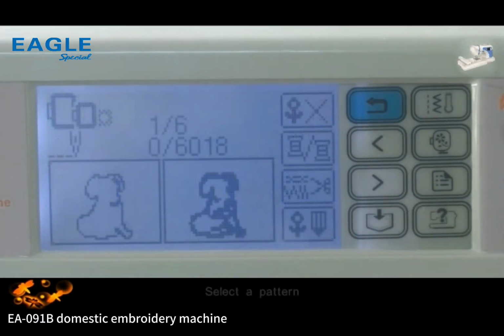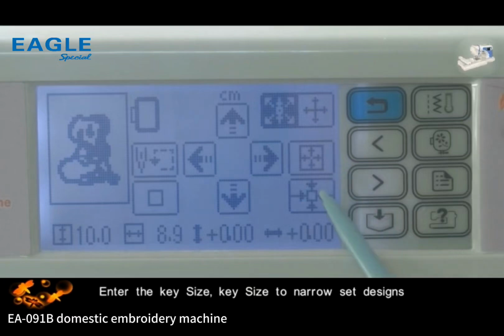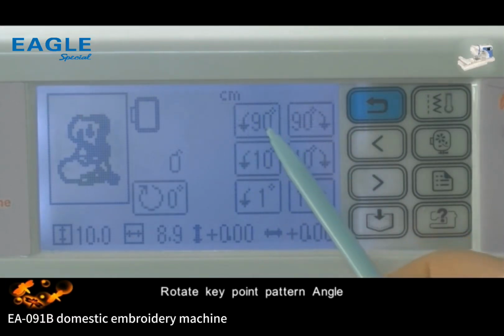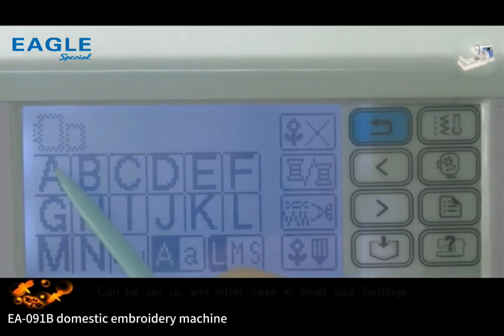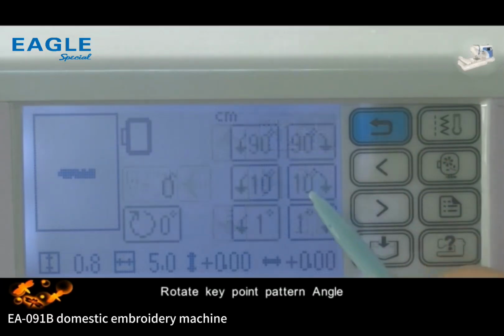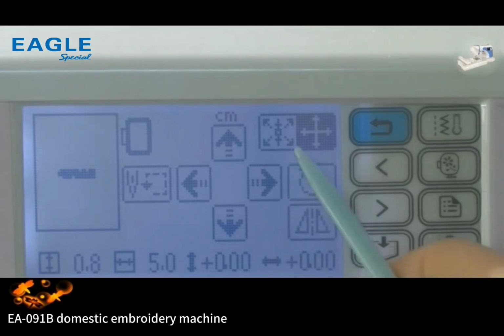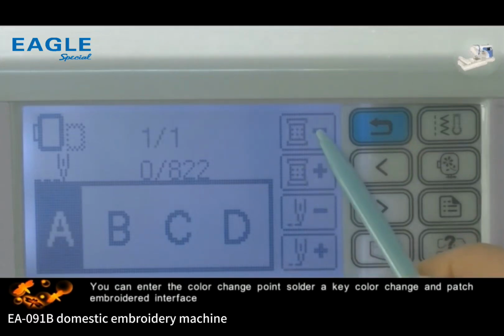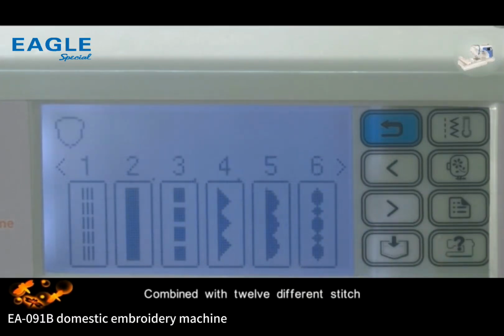EAGLE Special EA-091B domestic embroidery machine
Manager: Larry Lin